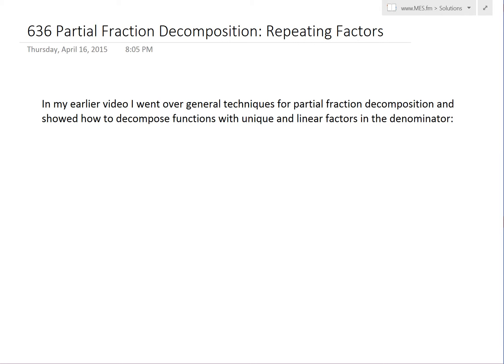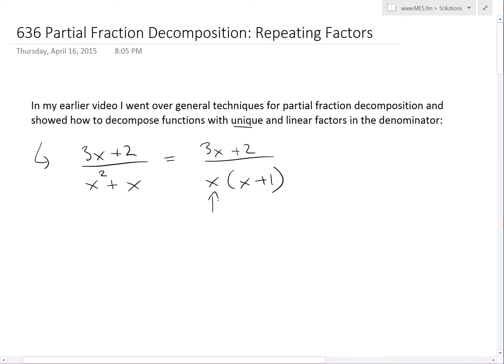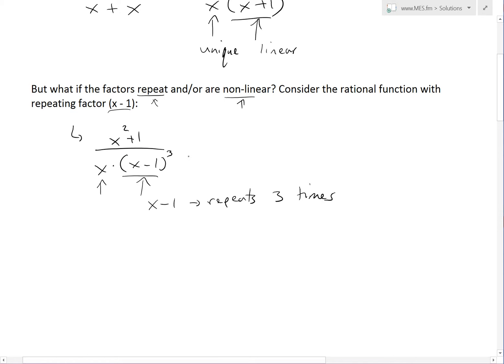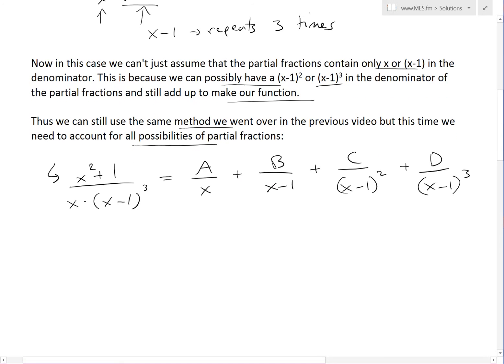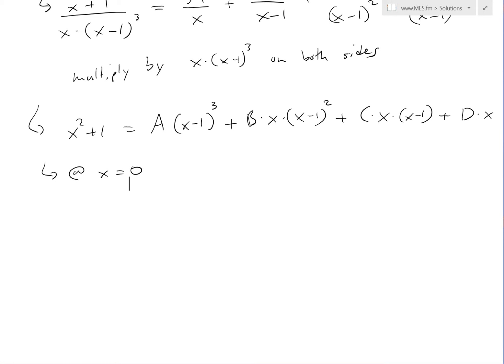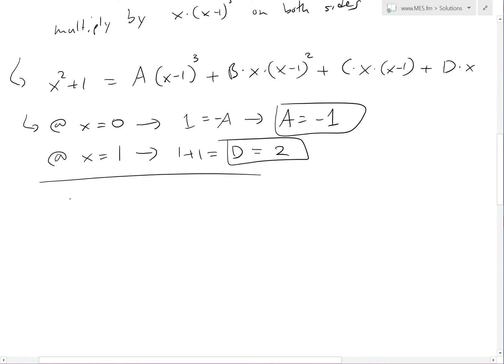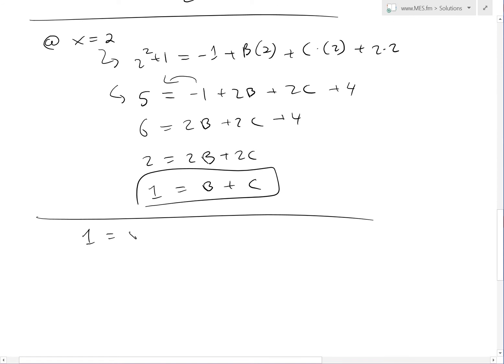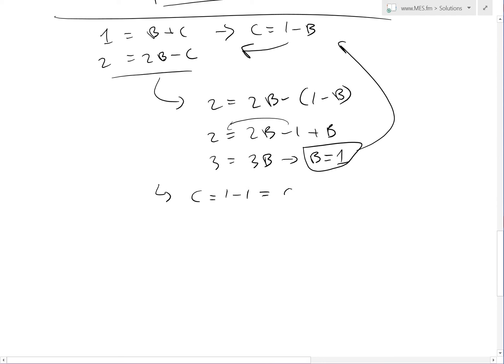Partial Fraction Decomposition: Repeating Factors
In this video I go over how to decompose rational functions that have repeating factors in the denominator. The method is similar to that shown in my earlier video on general techniques of partial fraction decomposition but we need to account for all the different possible partial fraction cases for when the factors repeat. Solving for the coefficients of partial fractions is more complicated for these cases so it is usually easier to select values of x before solving for these coefficients.